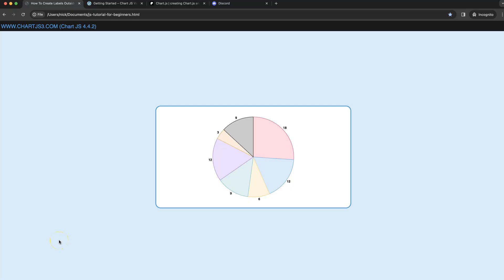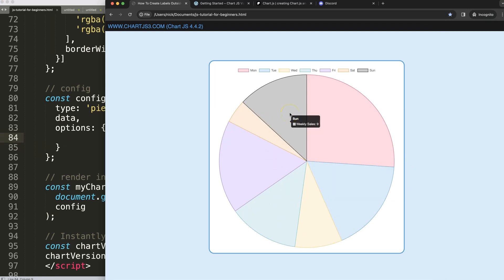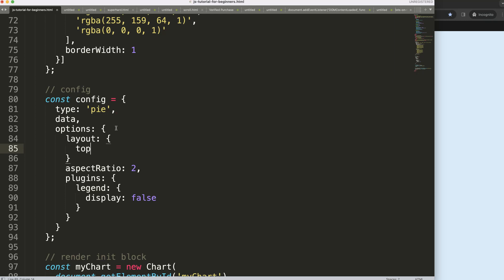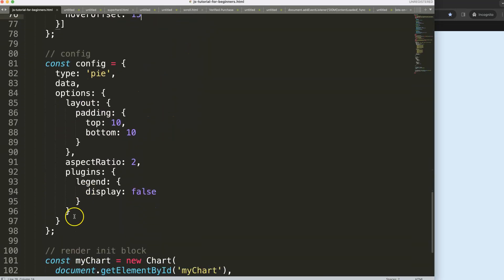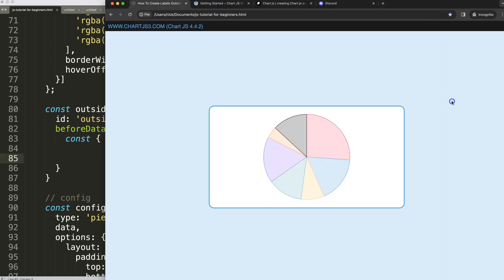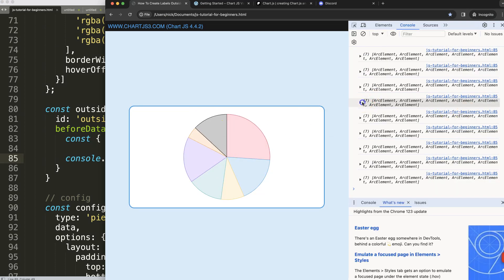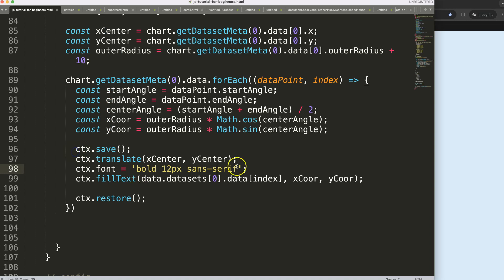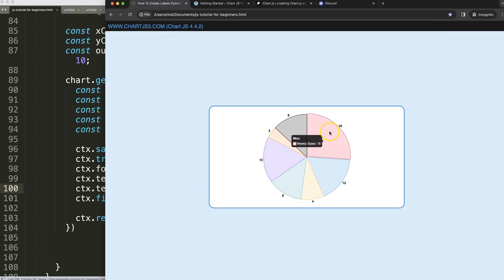How To Create Labels Outside Of Pie Chart With Hover Offset in Chart JS 4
In this video we will explore how to create labels outside of pie chart with hover offset in chart js 4. To do this we need to create our own custom plugin to track the offset movement.

▬ Materials/References  ▬▬▬▬▬▬▬▬▬▬

Chart JS Dashboard Series:
👍 Most Liked Video Series:

▬ About Us  ▬▬▬▬▬▬▬▬▬▬▬▬